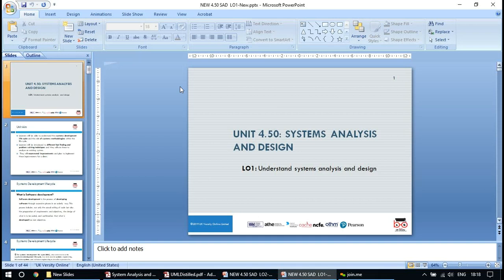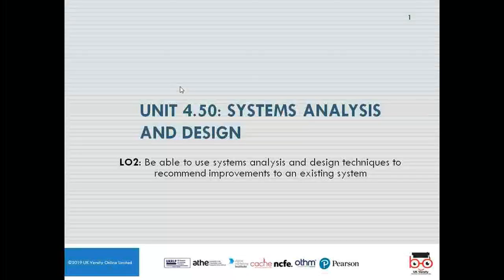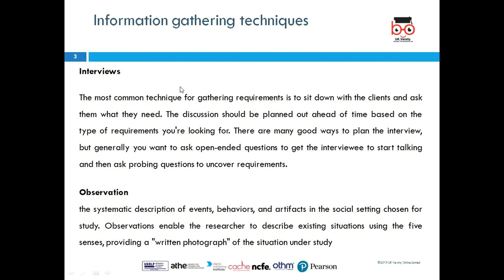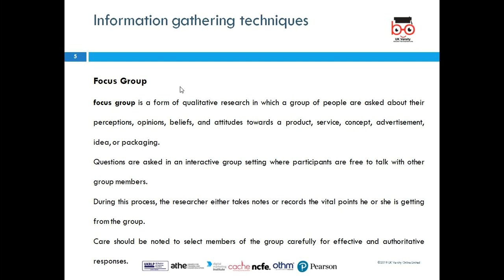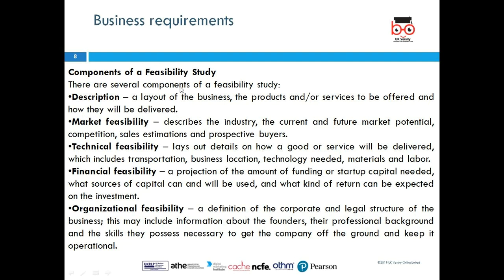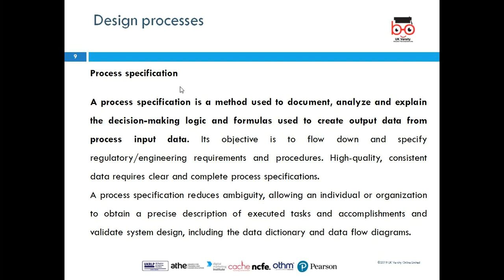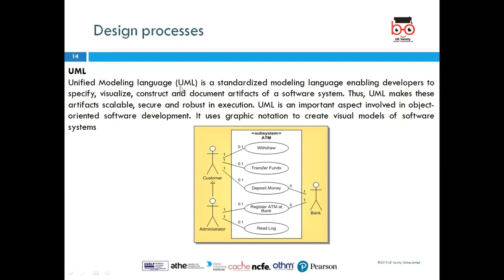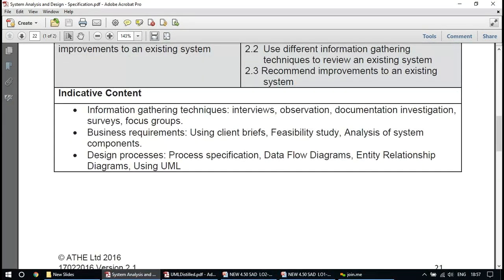ATHE L4 Diploma in Computing - Systems Analysis and Design LO2